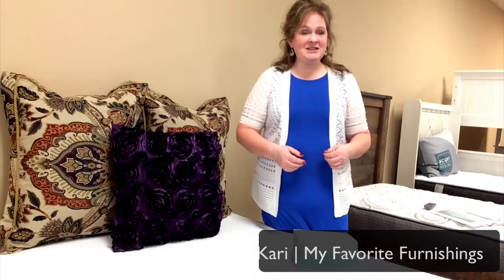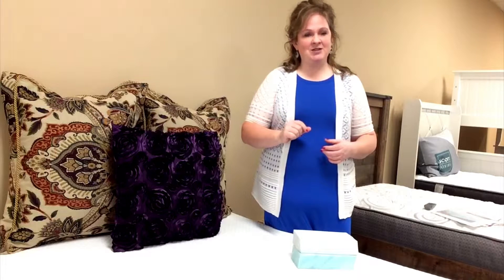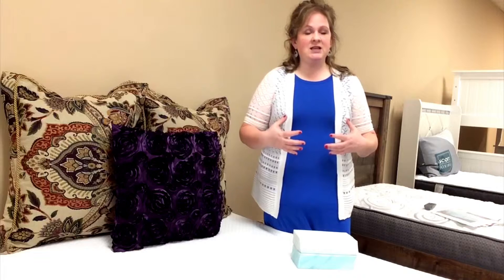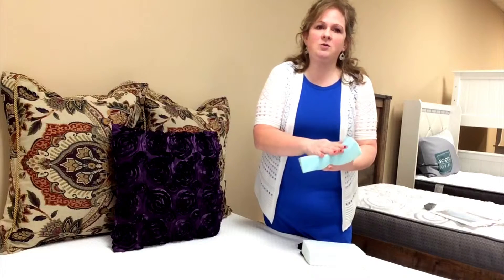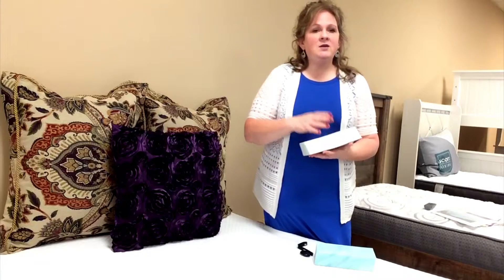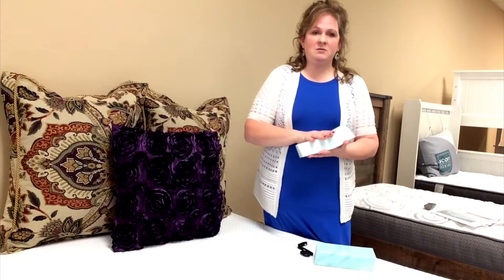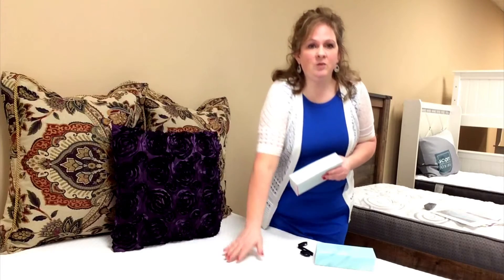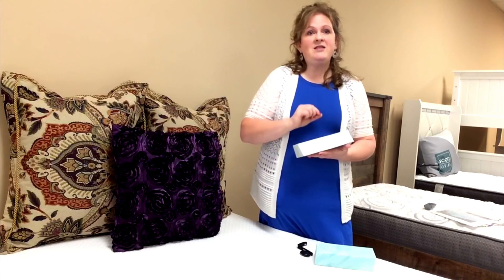Learn more about the mattress that releases temperature to give you a good nights sleep.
Learn more about theMattress that releases temperature to give you a good nights sleep.